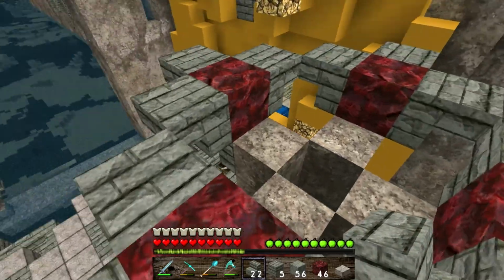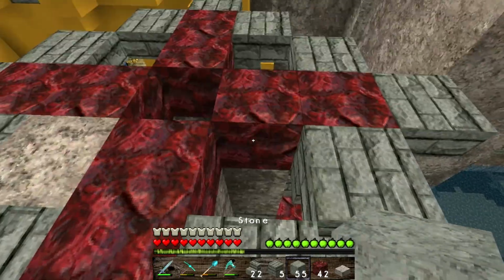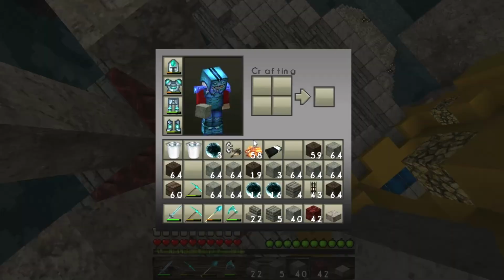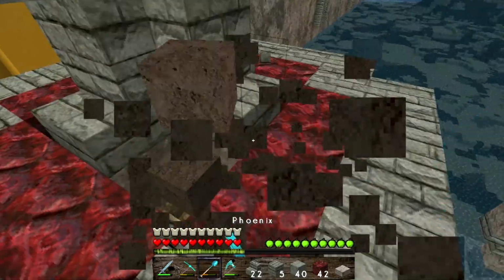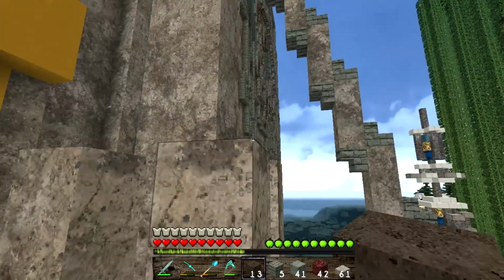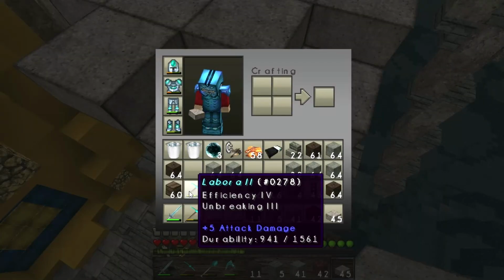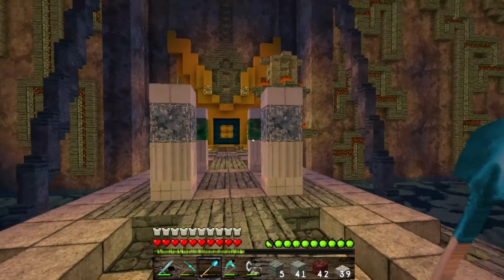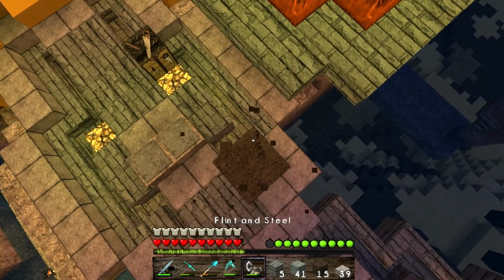Light in the Fire - Building Gaia - Episode 84